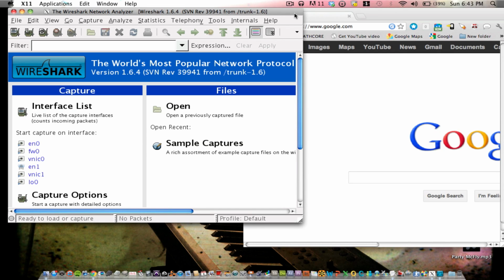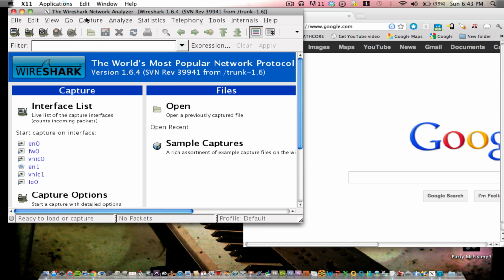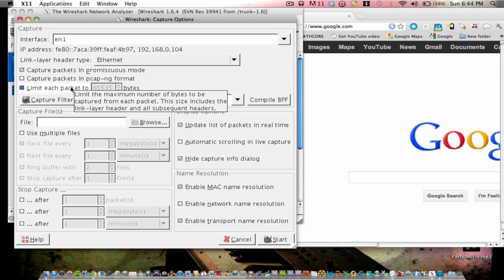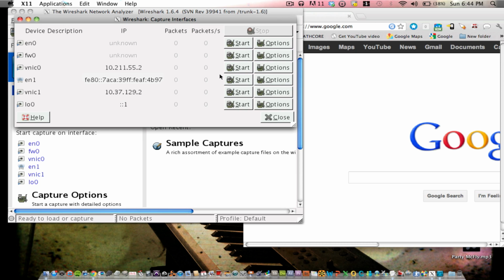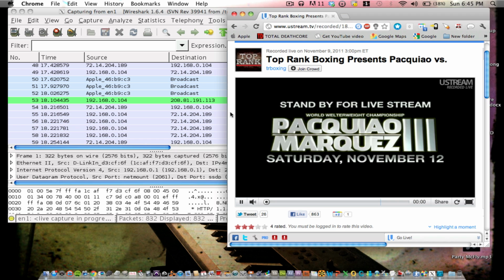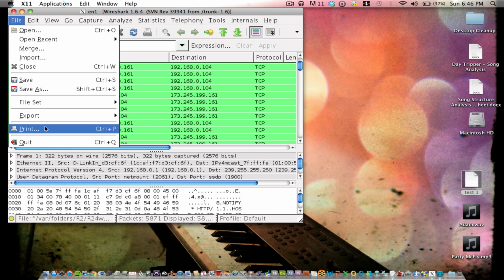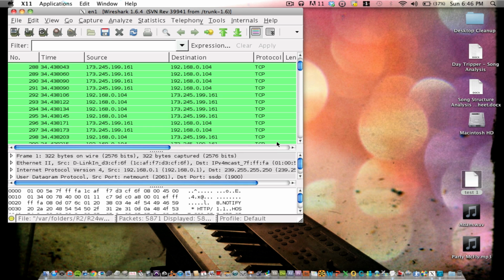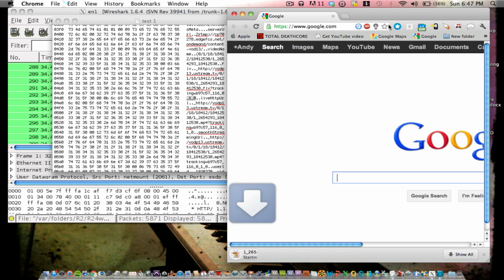Final Presentation For IT Architecture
This is a demonstration of WireShark being used to download a video off of Ustream.com for my IT Architecture final project